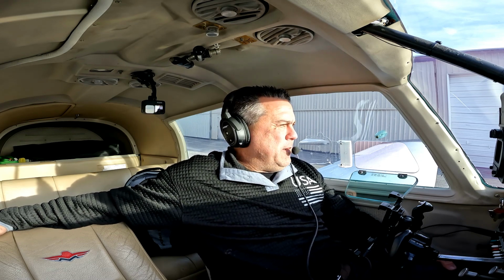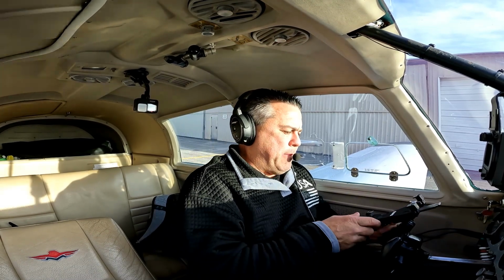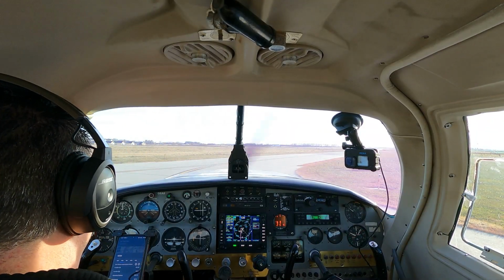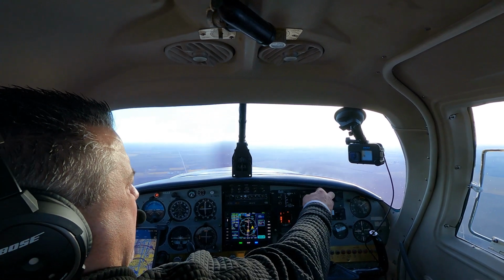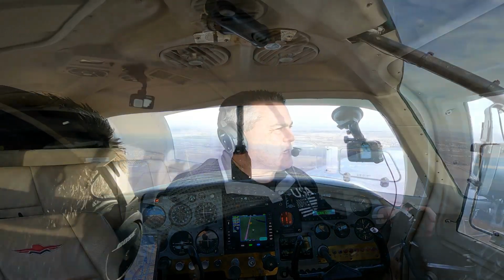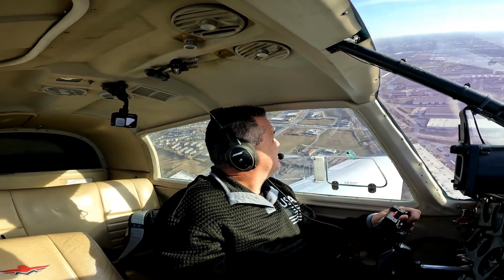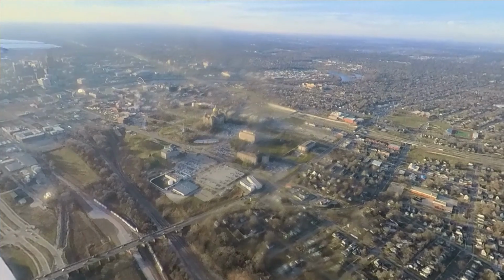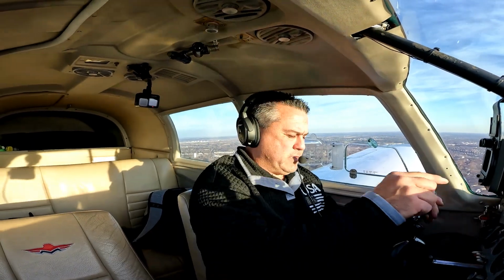We fly over Des Moines and get Vectored, Vectored, Vectored! Fun little trip down south!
I fly to KDSM to knock out a landing into Des Moines International airport.  Part of the Fly Iowa Challenge.  Lots of listening to ATC.  They have a busy job for sure!